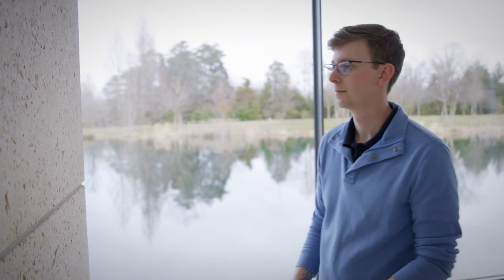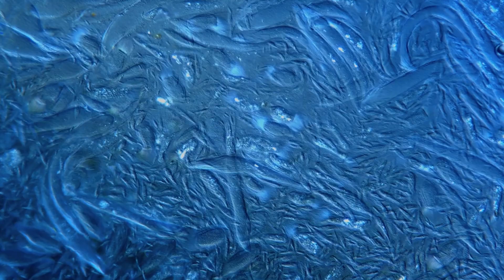Light Microscopy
In this video Janelia scientist Chad Hobson discusses the basics of light microscopy. If you are interested in hearing more about microscopy and photography from other Janelia scientists visit our "Creating the Visuals" page on HHMI's Beautiful Biology